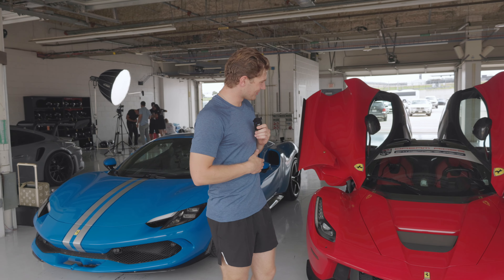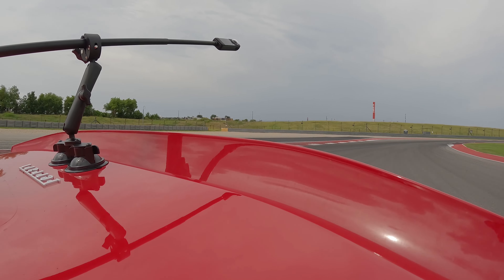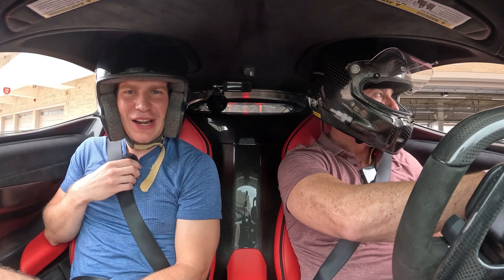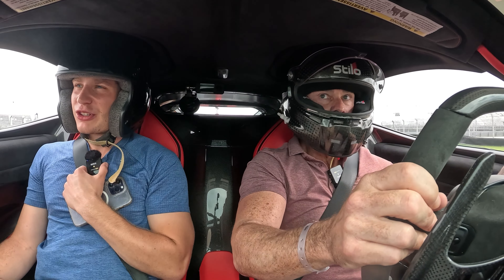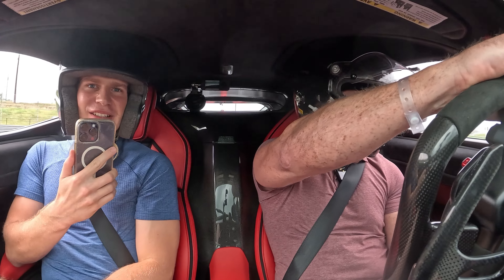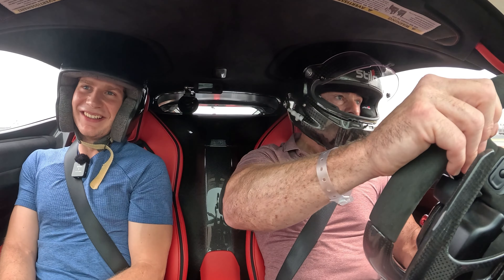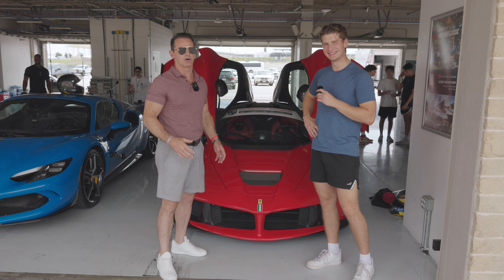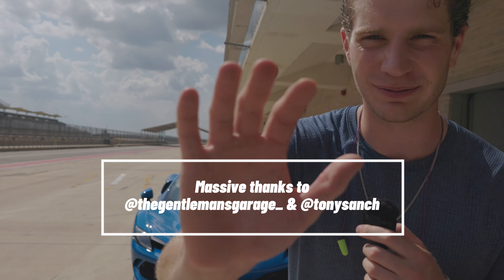RACED his Ferrari LaFerrari until it BROKE!... Meet @TheGentlemansGarage!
In this video we connected with Lewis from The Gentleman's Garage @thegentlemansgarage_ at the Dream Rides Entrepreneurship Circuit of the Americas trackday! Experiencing a LaFerrari for the first time is something special, but to have that experience come on the track with a driver who pushed the car past its limits... NOW THAT IS SPECIAL! Massive thanks to @thegentlemansgarage_